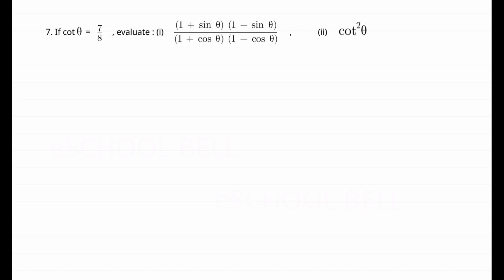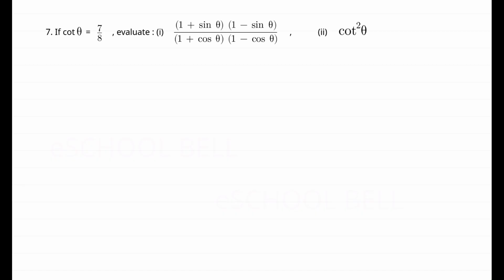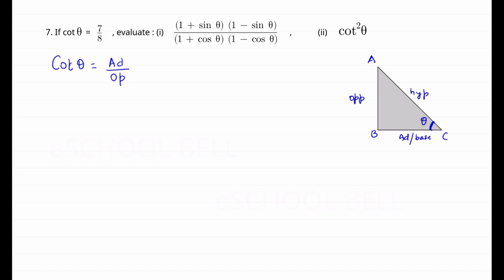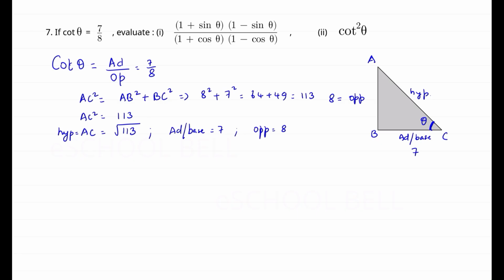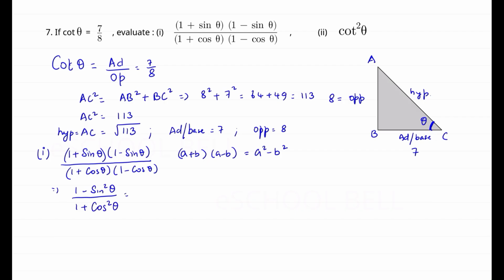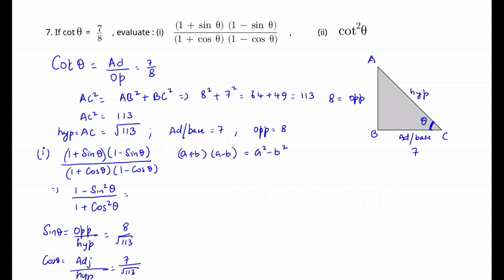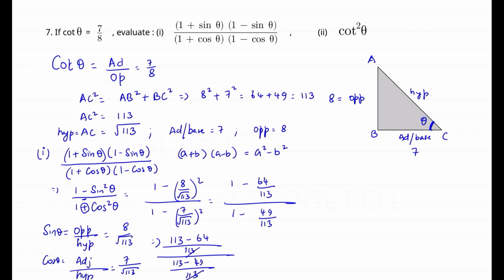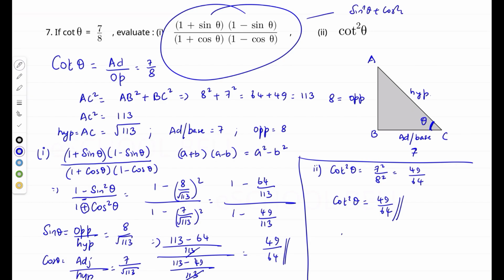“CBSE Class 10 Maths | Trigonometry Ex 8.1 Q7 | Step by Step NCERT Solution”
In this video, we solve CBSE Class 10 Maths Trigonometry Ex 8.1 Q7 step by step solution. Easy explanation for Class 10 Board Exam preparation.”

“This video also covers NCERT Class 10 Maths Chapter 8 solutions with clear steps, based on CBSE syllabus 2025.”

We cover both parts of the question:

1️⃣ If cot θ = 7/8, evaluate:
\frac{(1 + \sin θ)(1 - \sin θ)}{(1 + \cos θ)(1 - \cos θ)}

2️⃣ Find the value of cot²θ.

👉 Watch till the end for a clear, step-by-step explanation with exam tips.
👉 Best for CBSE Class 10 Board Exam preparation 2025.

📘 Related Topics Covered:
 • Basics of cot θ, sin θ, cos θ
 • Using Pythagoras identity
 • Simplification tricks for trigonometry

📌 Corrected Timestamps

00:00 – Introduction
00:15 – Question 7 statement (Ex 8.1, Trigonometry)
00:45 – Start working of Part (i)
05:12 – Start working of Part (ii)
05:38 – Closing comments & exam tips